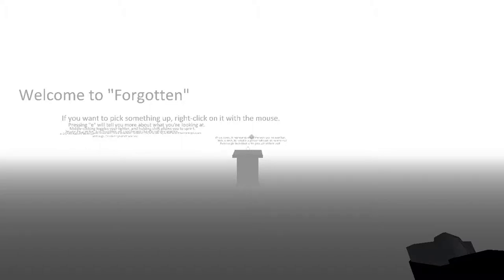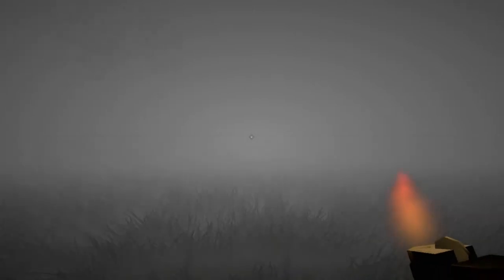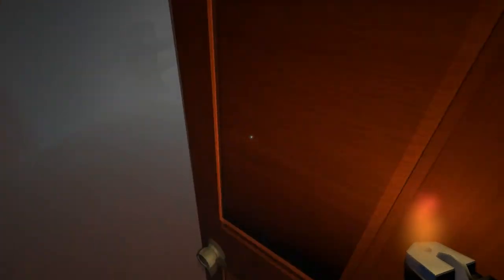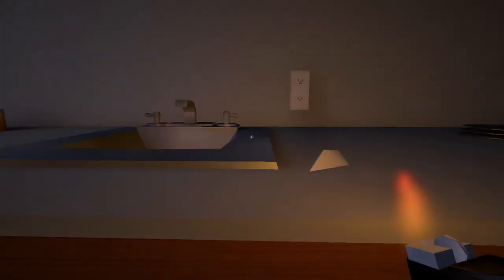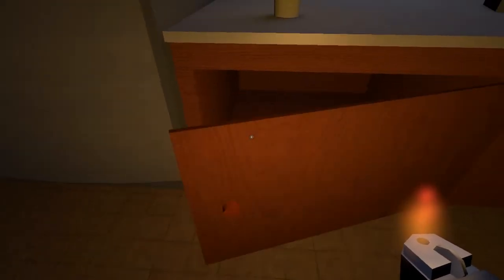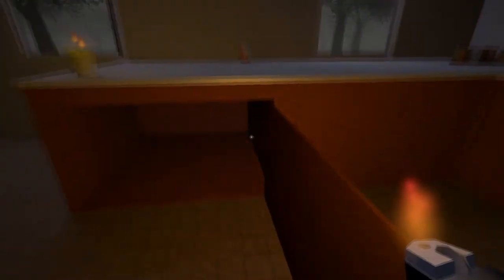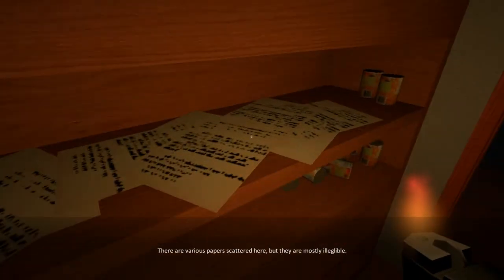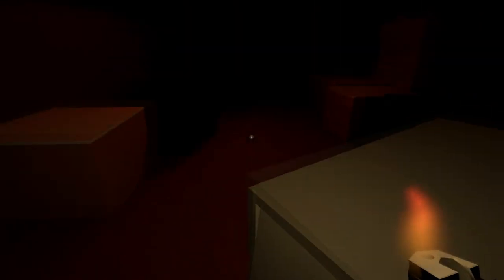Let's Play Forgotten: Part 1 - Someones At The Door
Playing some indie games. If you have an indie game you want me to play, leave a comment in the comment section below.

If you want to download and play this game,

Thanks to Tom Cusack for the outro music.